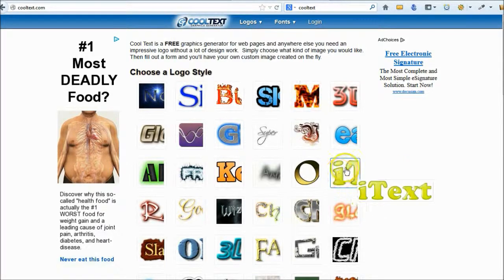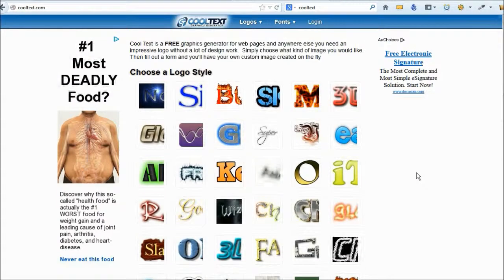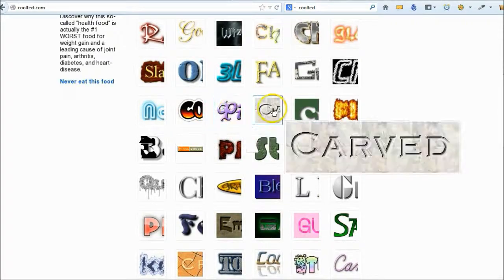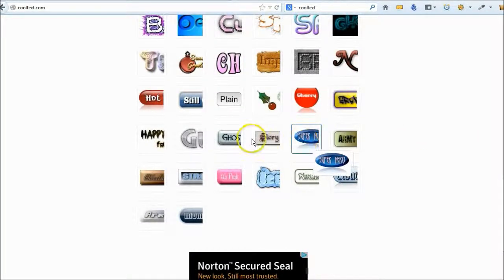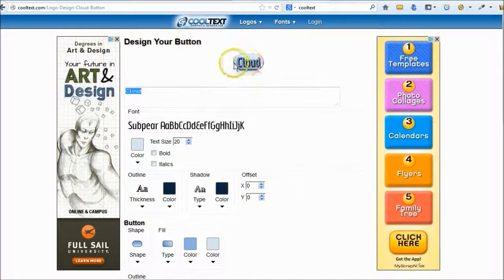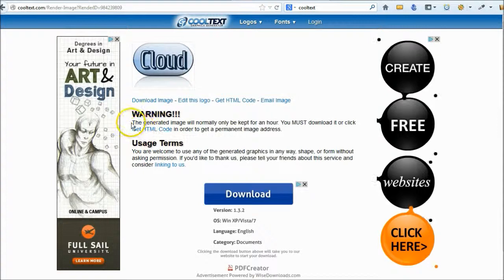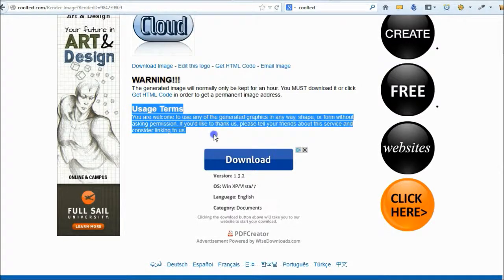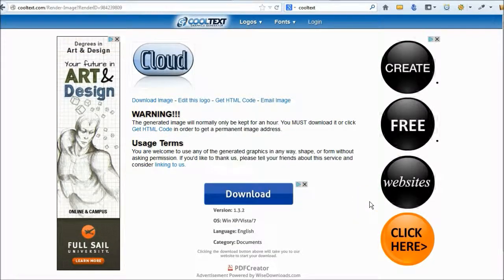Video#8-Creating A Free Logo With Cooltext.com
This is video 8 in the 30 days of Internet Marketing Content Series. In this video I show you how to make a cool logo with Cooltext.com.

Thanks